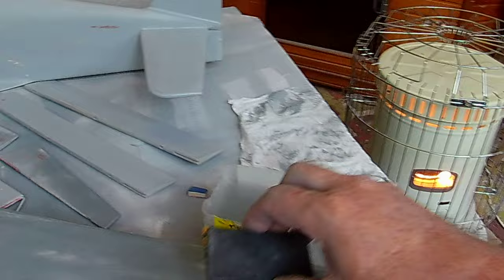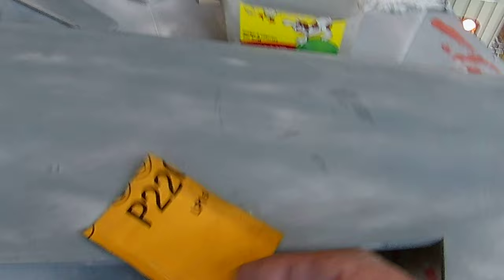20200202 201624 painting SIG Mustang 450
progress mid primer on wing!